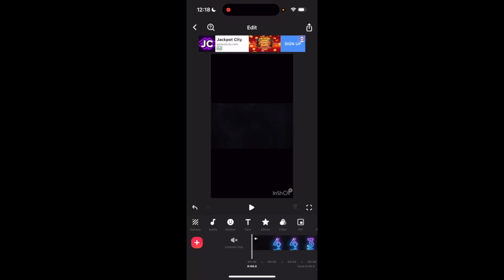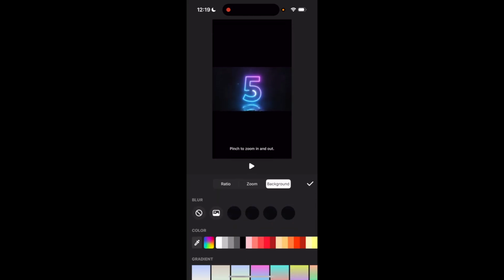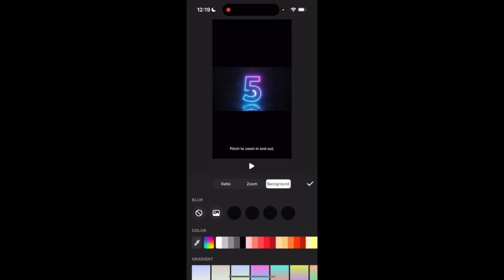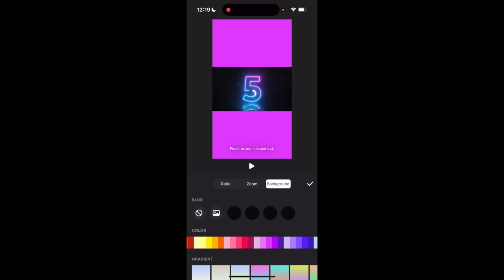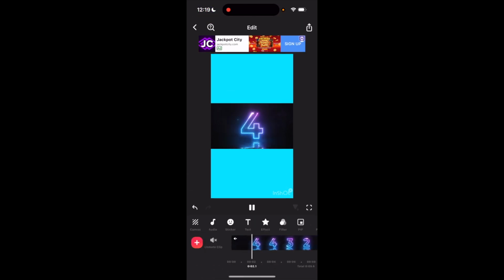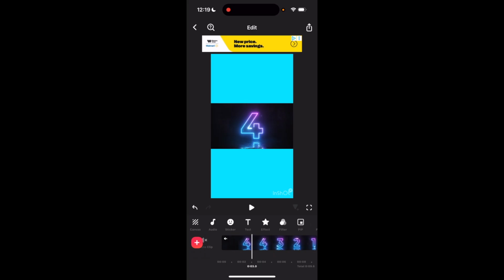How To Change The Background Color Of A Video On InShot | InShot Tutorial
Want to customize the background color of your video in InShot? This beginner-friendly tutorial shows you how to change the background color of a video clip using the InShot mobile app. Whether you're editing a vertical video for TikTok, Instagram Reels, or YouTube Shorts, InShot lets you easily add solid color backgrounds, blur effects, and custom gradients. You’ll learn how to access the “Canvas” and “Background” tools, pick your desired color, and apply it to fit your video’s vibe or branding. Perfect for fixing black borders or making your video pop on social media. No prior editing experience needed.

how to change video background color in inshot, how to make video background white in inshot, inshot tutorial for changing background color, how to remove black bars in inshot, how to edit video canvas background in inshot